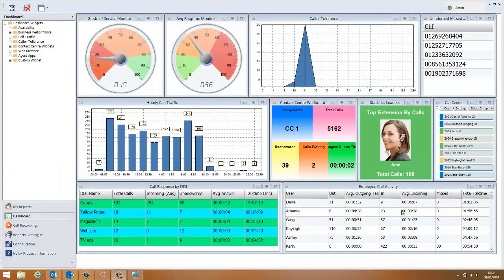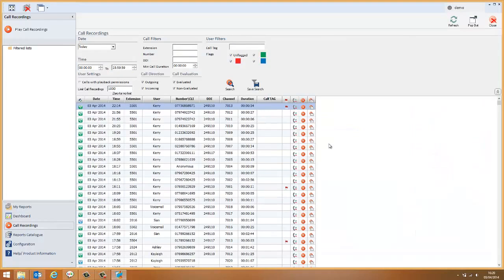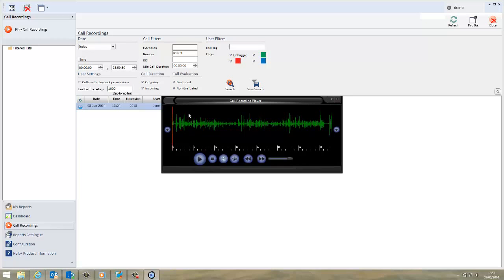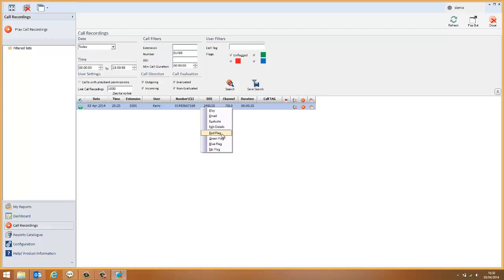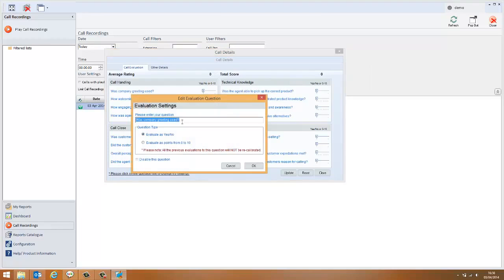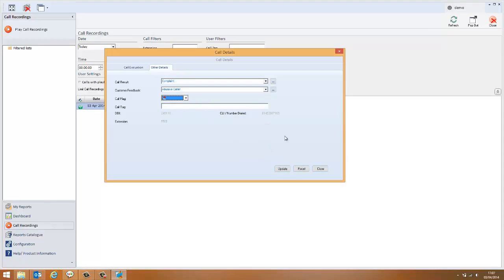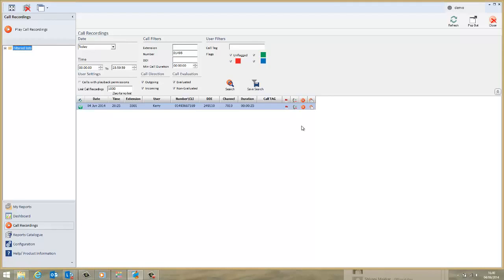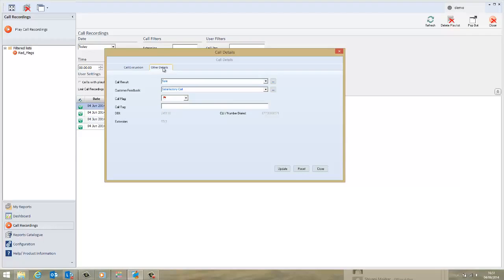iCall Suite Call Recording Users Guide